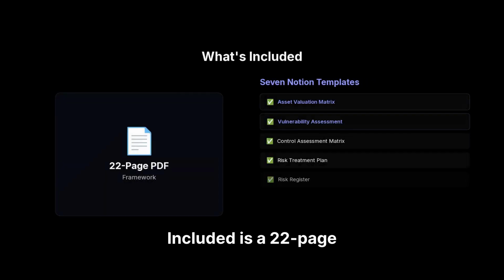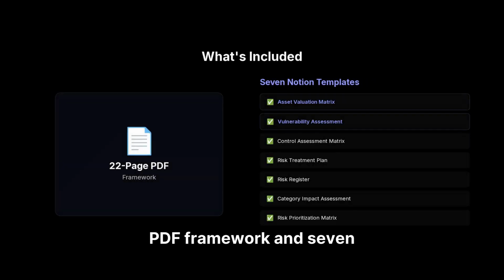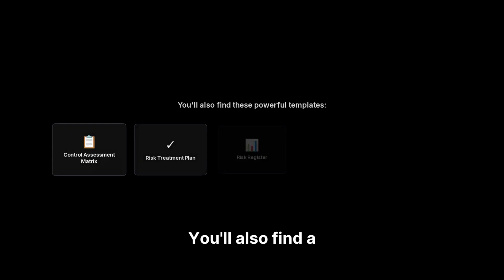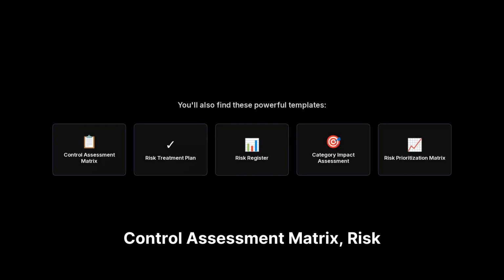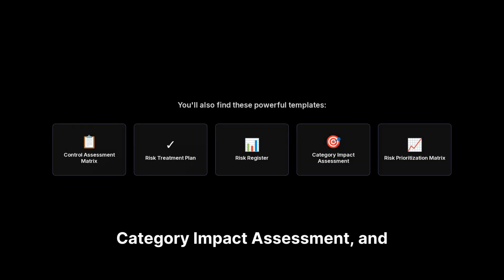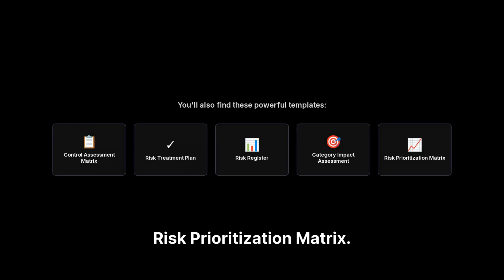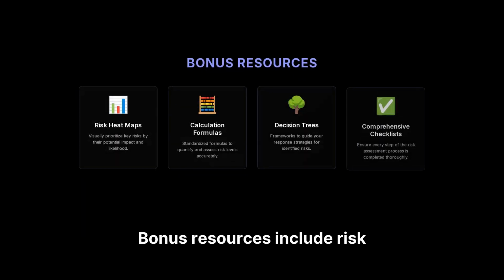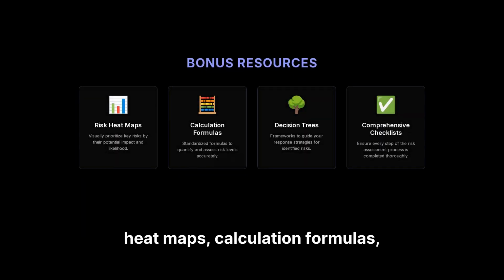Easy Steps to Manage Cybersecurity Risk Like a Pro!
Transform your risk management with this complete 8-step framework and 7 professional Notion templates. Built on NIST 800-30 and ISO 27005 standards for audit-ready documentation.

Perfect for security professionals, compliance officers, and GRC teams who need structured risk assessments fast. Includes Risk Register, Treatment Plans, Assessment Matrices, and more.

Save weeks of work with proven templates that actually work.